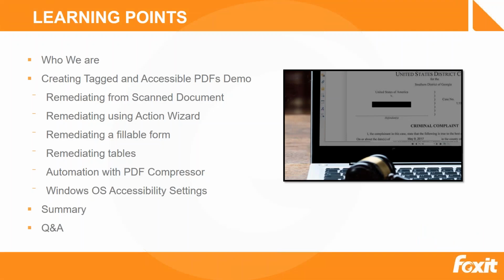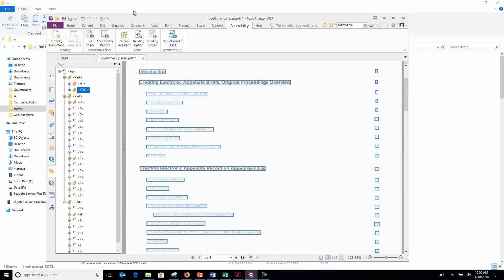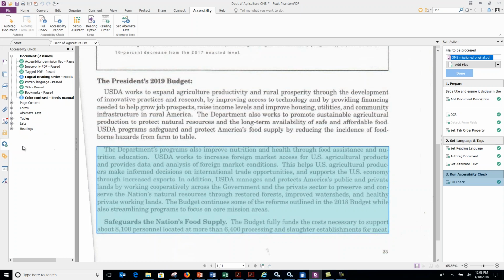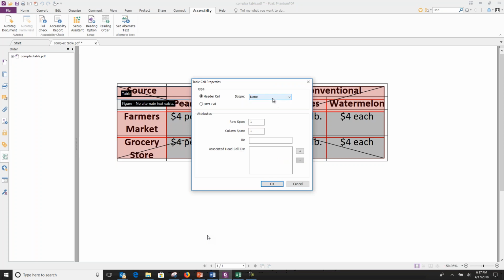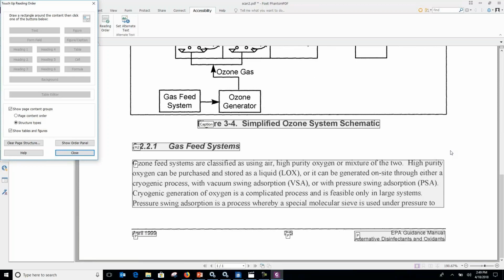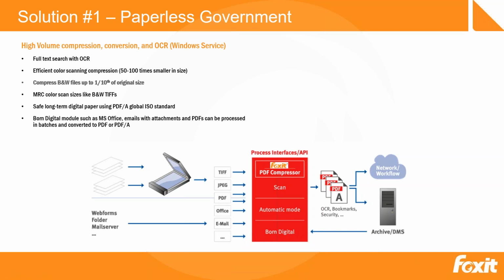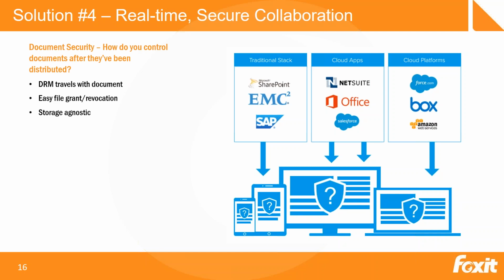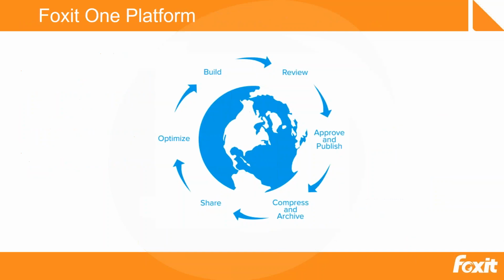Webinar: Making PDFs Accessible with Foxit’s New Release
Learn how to make complex tables, column headers, etc. accessible using the new release of PhantomPDF 9.1.  With mandatory compliance now required through the 508 Refresh, don’t miss this educational session!

⁻        Remediation from Scanned Document
⁻        Remediation using Action Wizard
⁻        Remediating tables
⁻        Automation with Foxit PDF Compressor
⁻        Windows OS Accessibility Settings